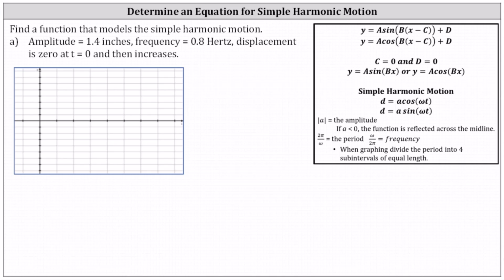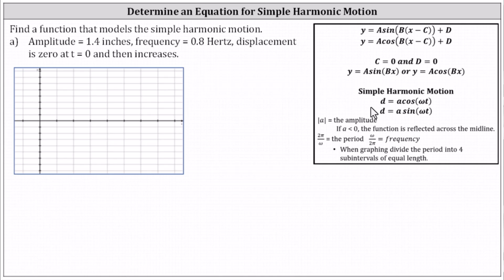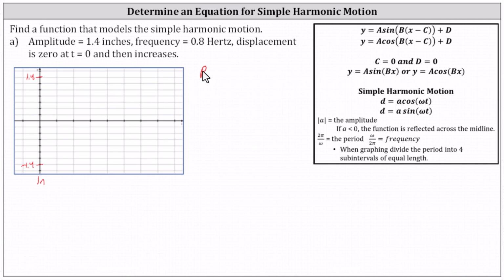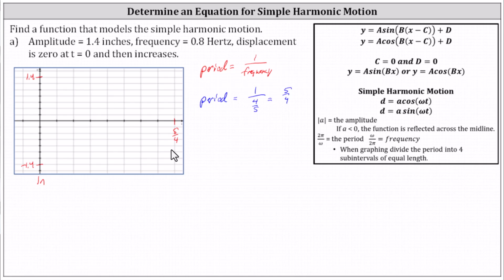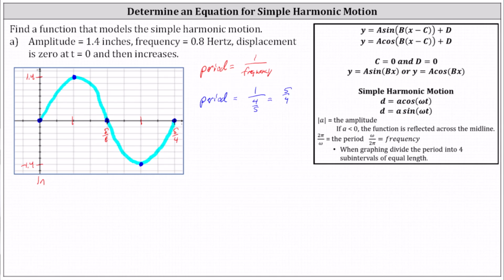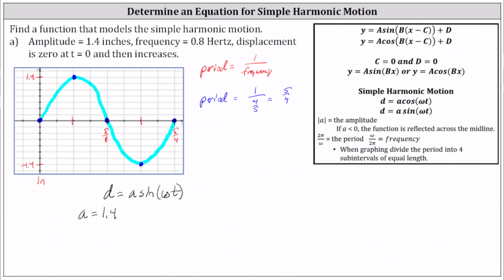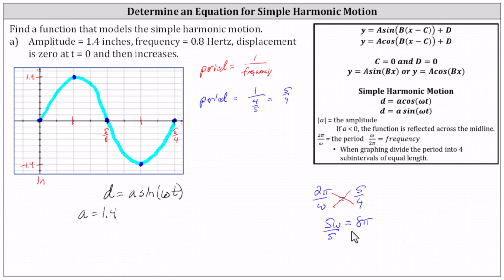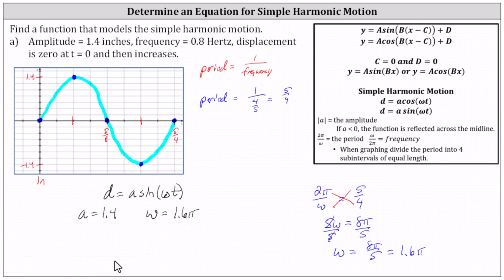Determine the Equation for Harmonic Motion Given Amplitude, Frequency, and Starting Position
This video explains how to determine an equation that models harmonic motion.